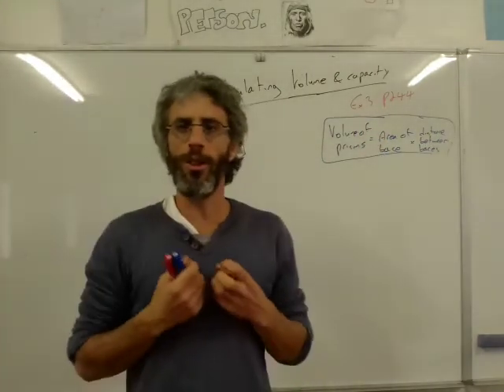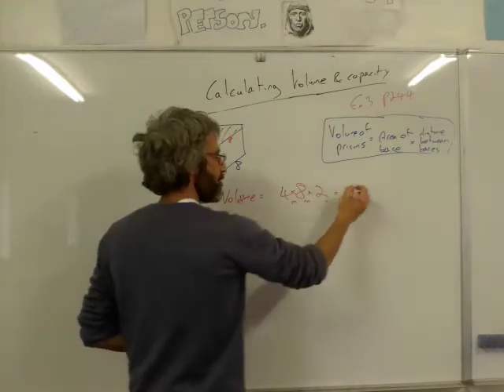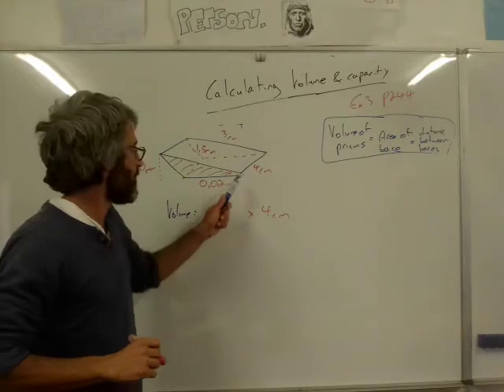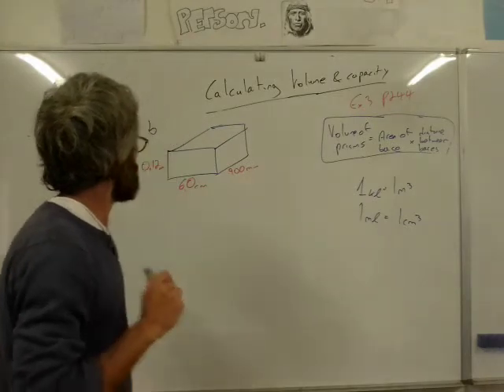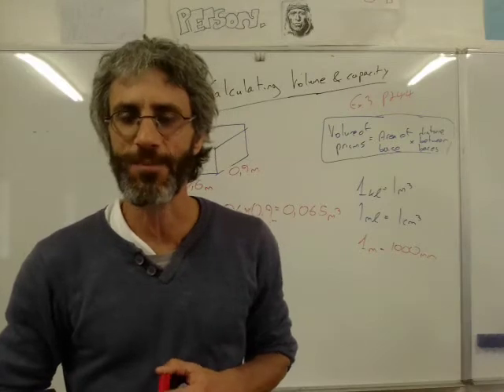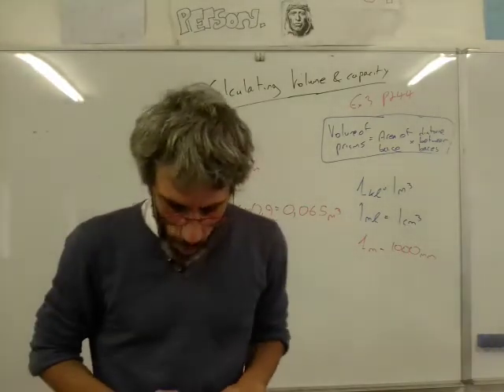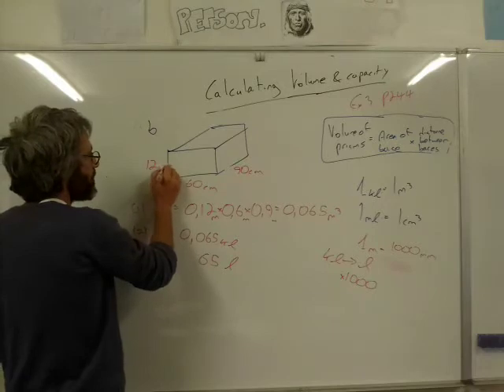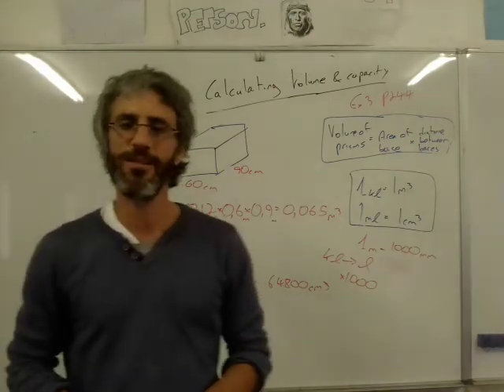Grade 9 volume of prisms